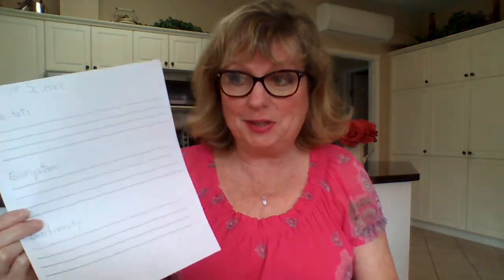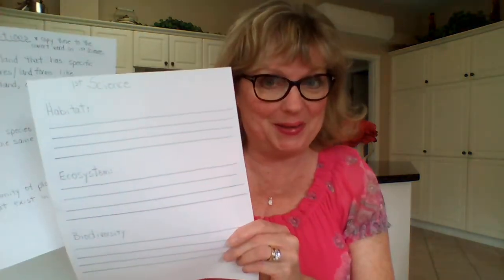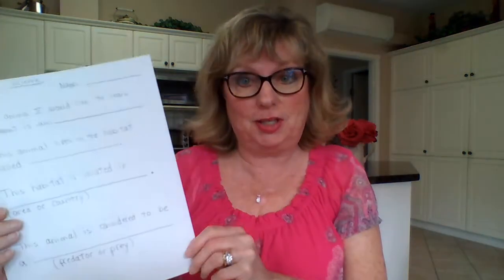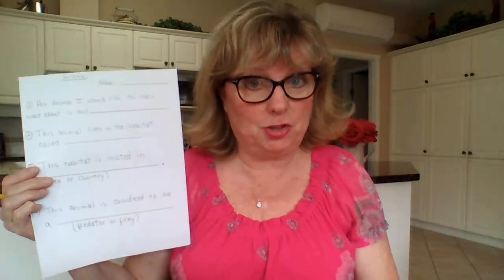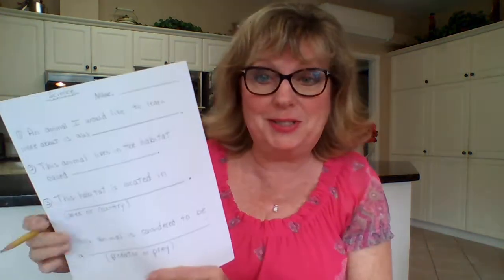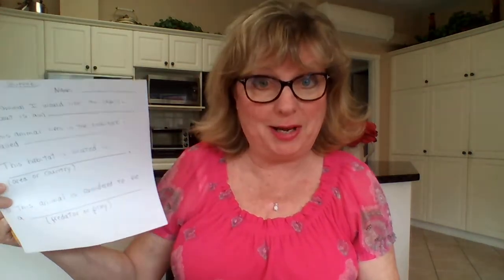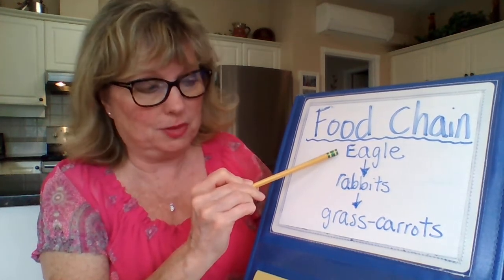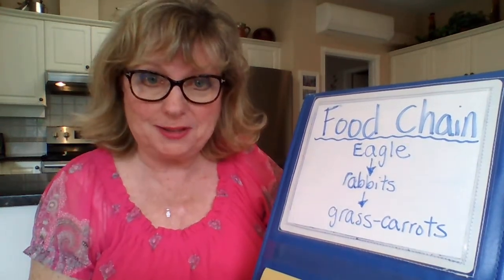Habitats, Ecosystems, and Biodiversity. Oh My!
Learn how plants, animals and species can live together.
 Food Chains are part of living together.